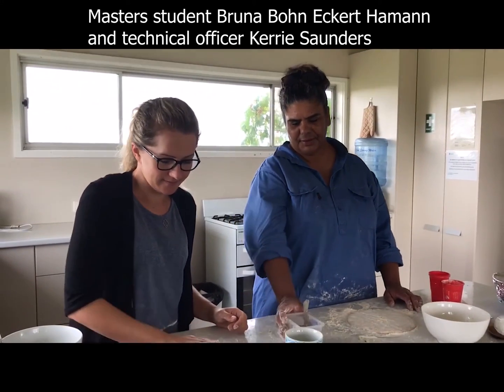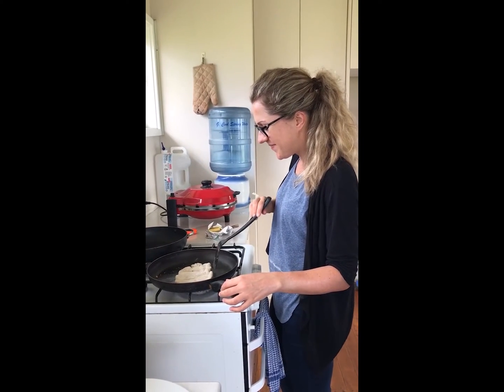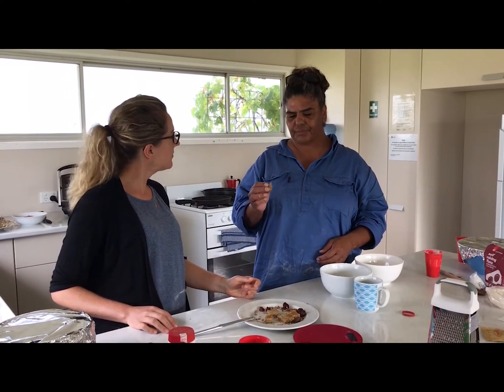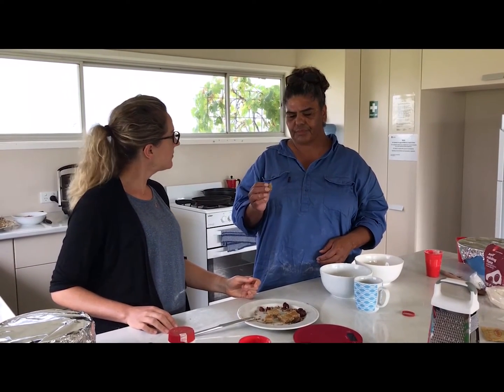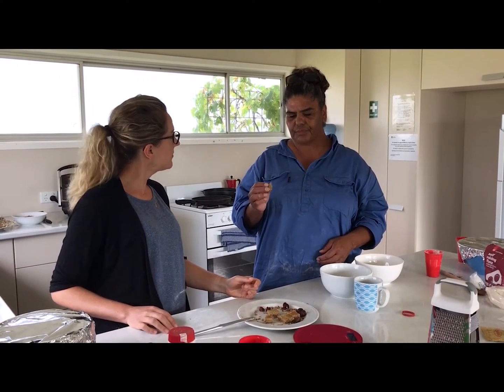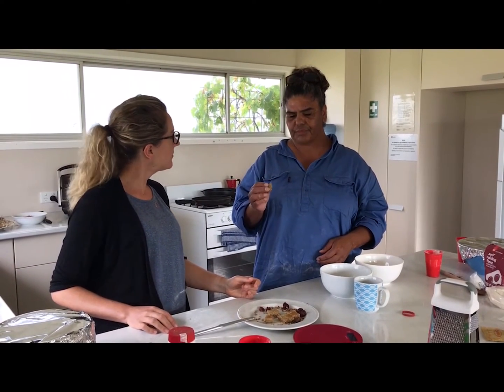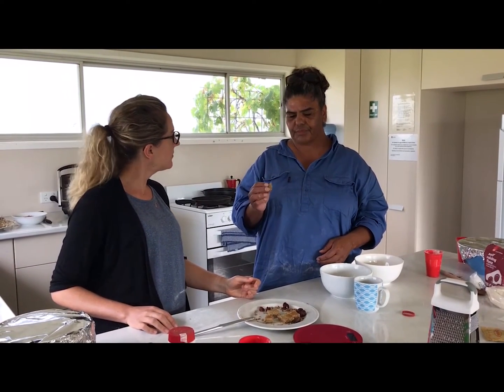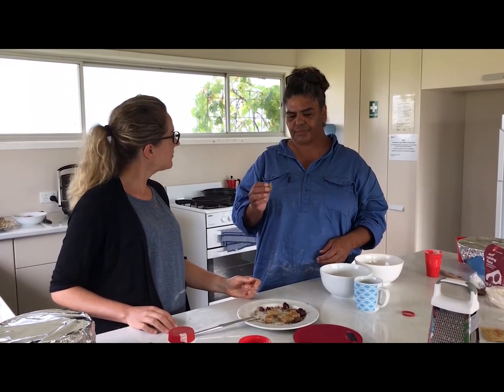Native Grains Episode 7: Fun in the Home Kitchen